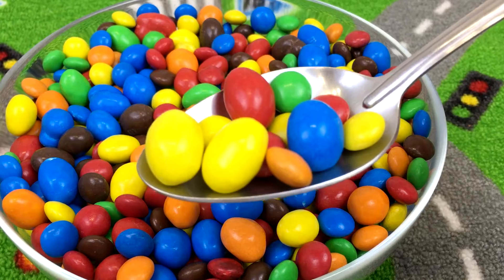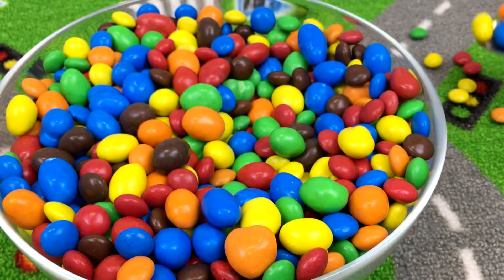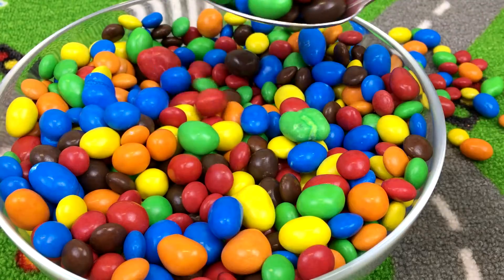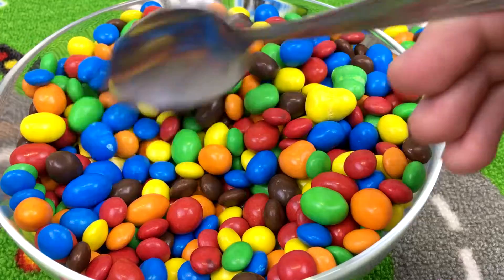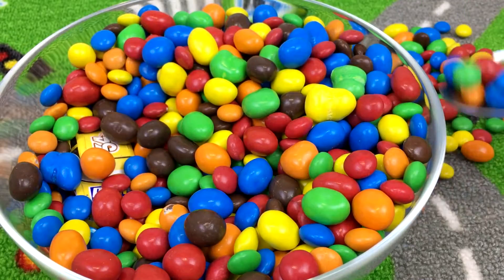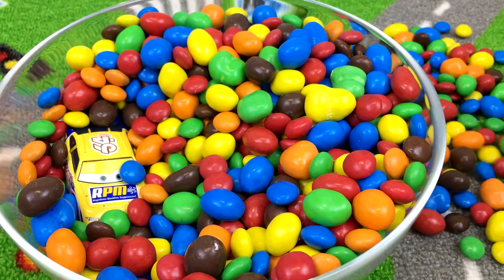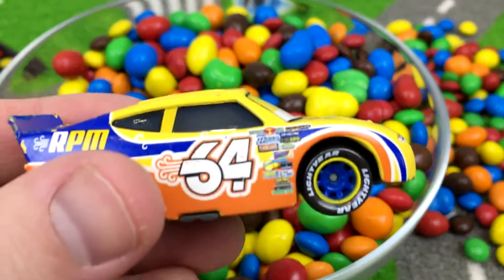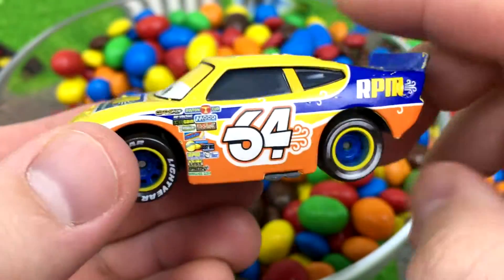カーズディズニーサプライズおもちゃ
Watch new video
カーズディズニーサプライズおもちゃ 🚗 Cars Disney Surprise Toys 🚕 Mainan Kejutan Mobil Disney